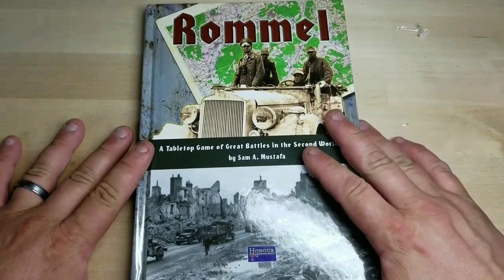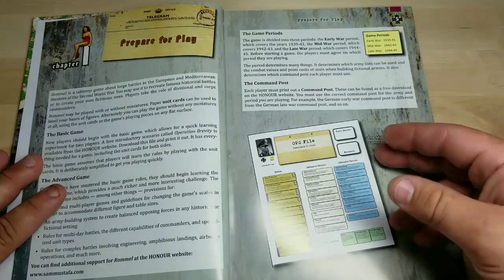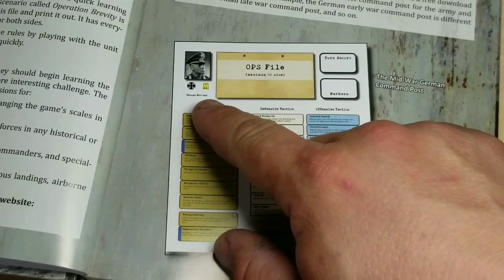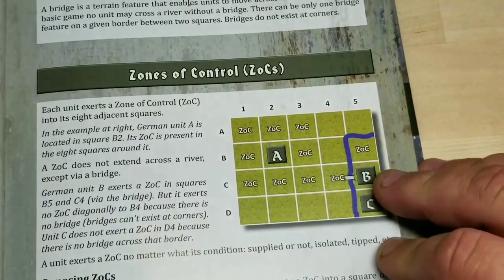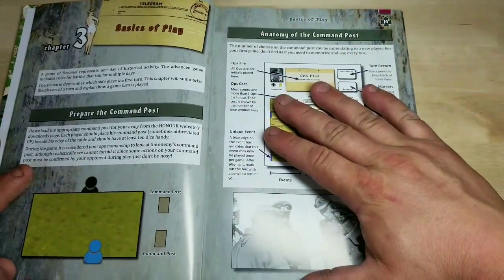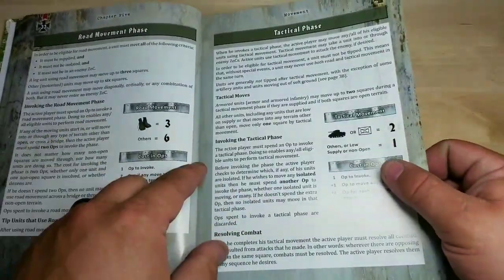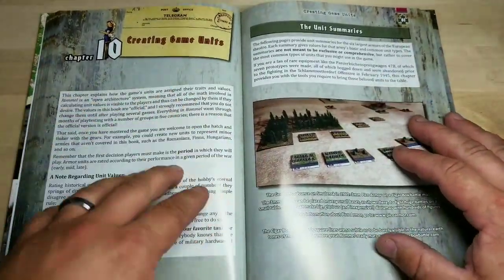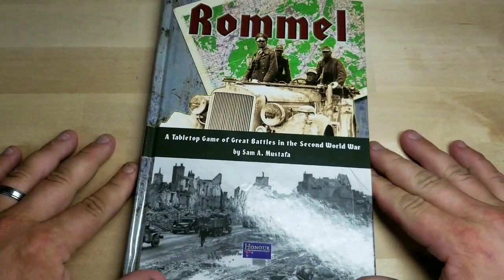Rommel - First Impressions and Quick Review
Here is my first impression and a quick look through of Sam A Mustafa's newest rulebook for WWII Rommel. Enjoy!